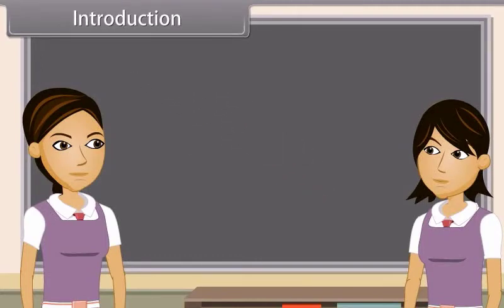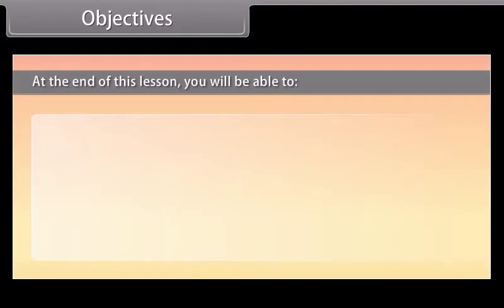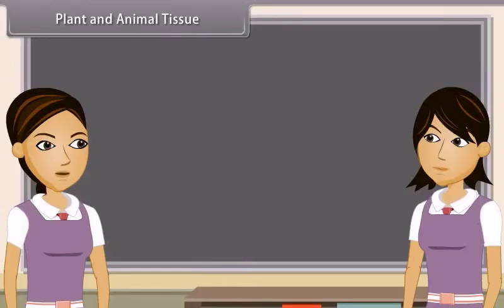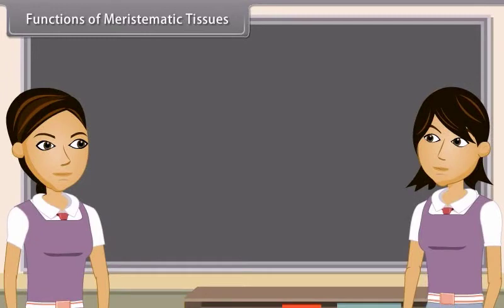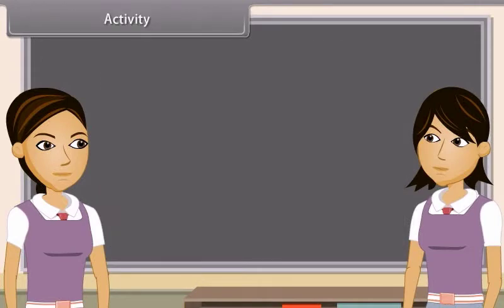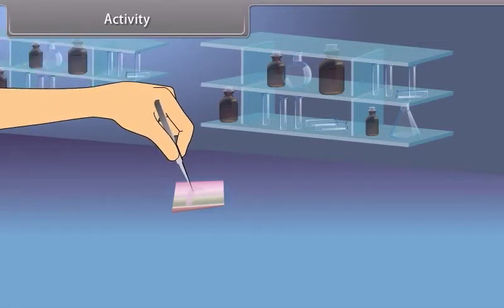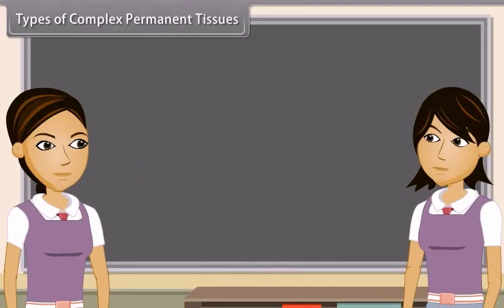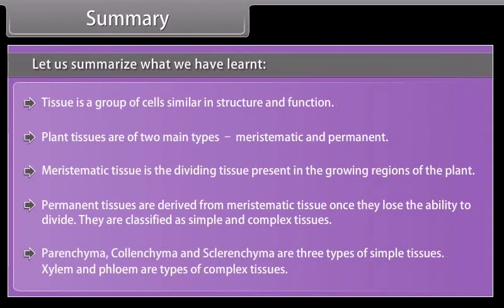Tissues (Class 9th Subject Biology, English Language)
Class 9th Subject Biology, English Language